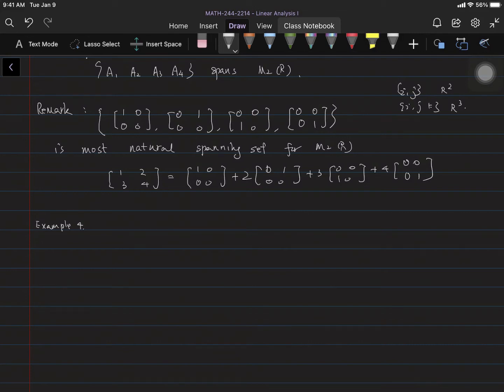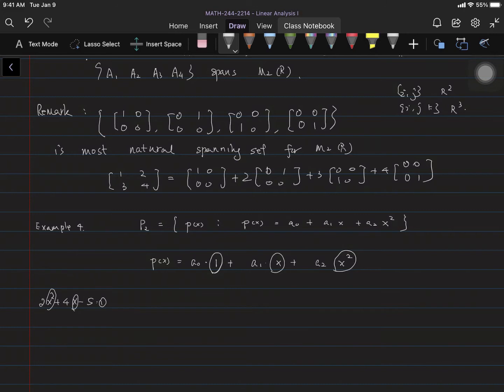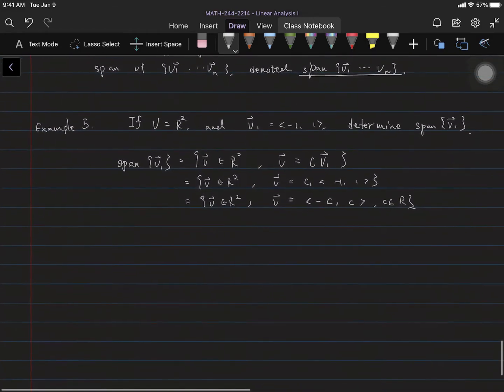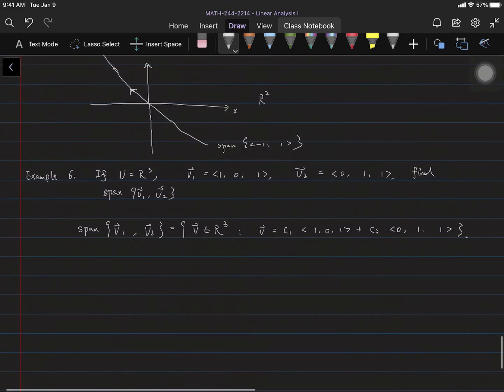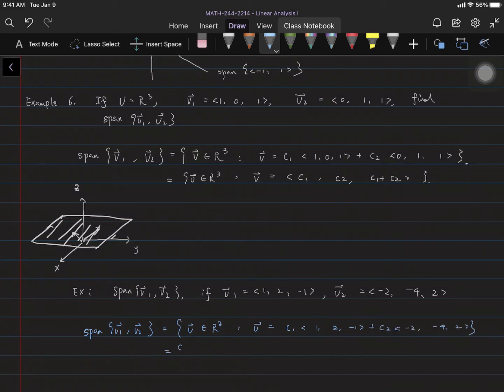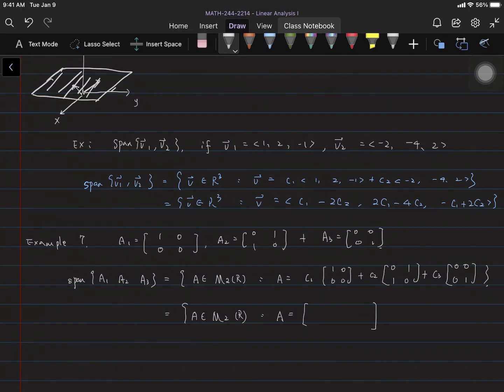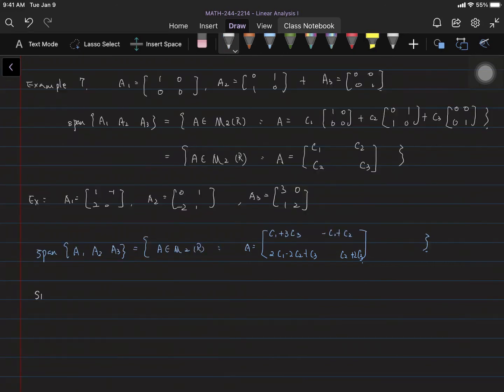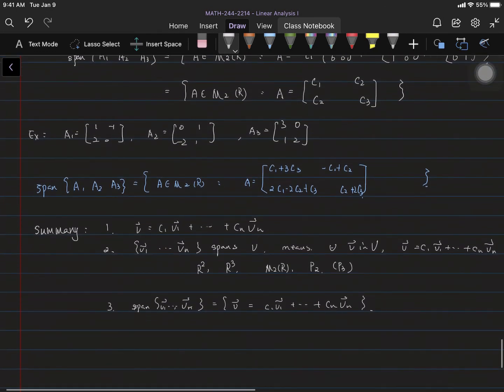4_4 spanning set (part 2)